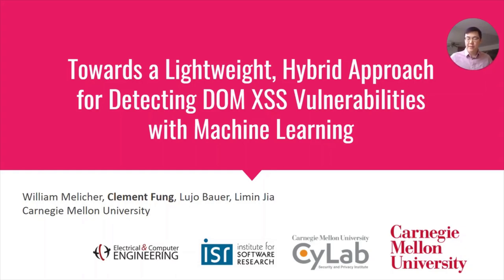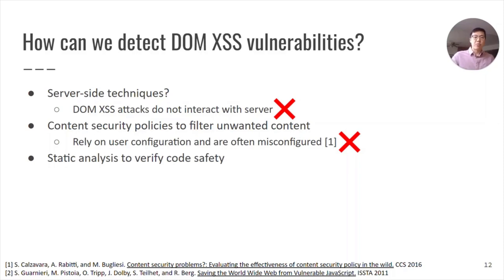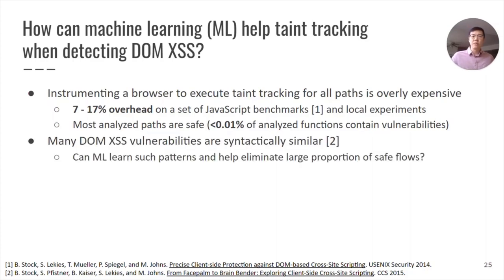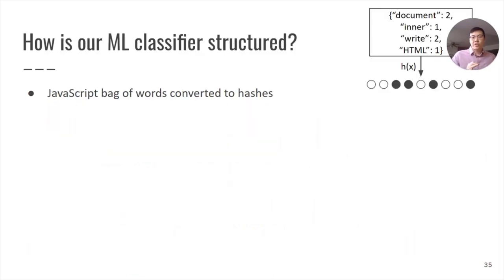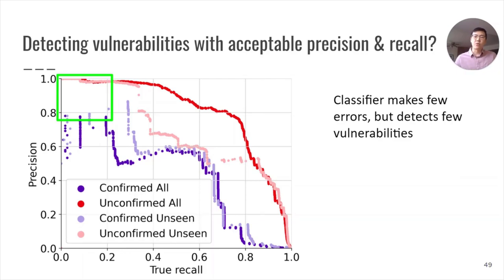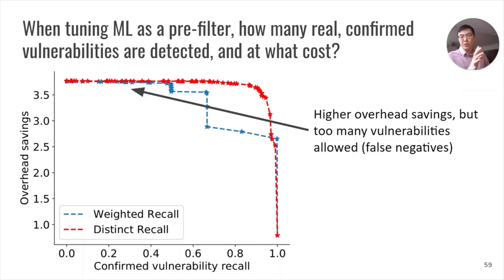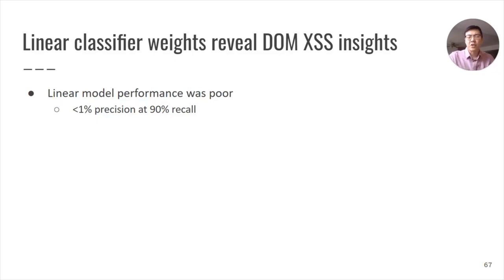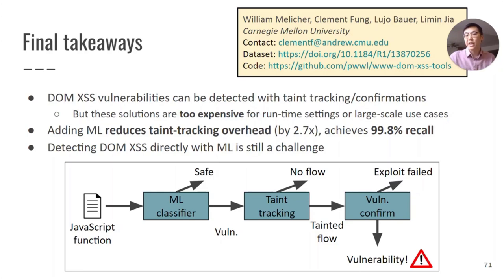Towards a Lightweight, Hybrid Approach for Detecting DOM XSS Vulnerabilities with Machine Learning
Authors: William Melicher,  Clement Fung,  Lujo Bauer,  Limin Jia